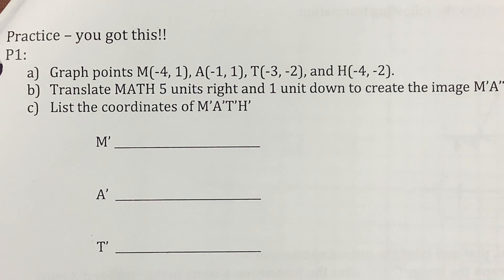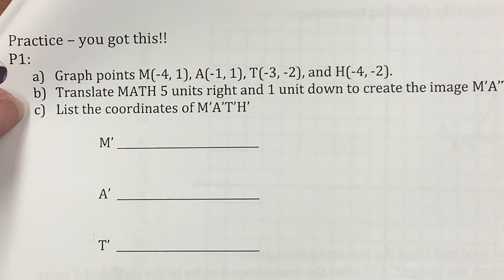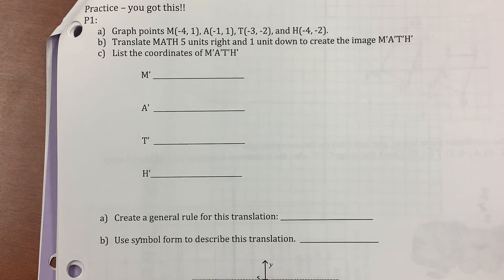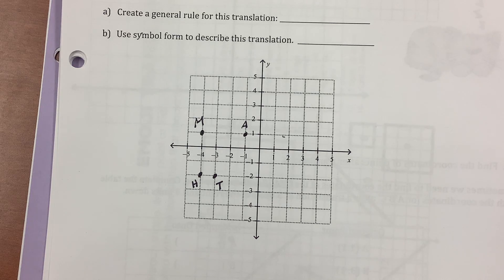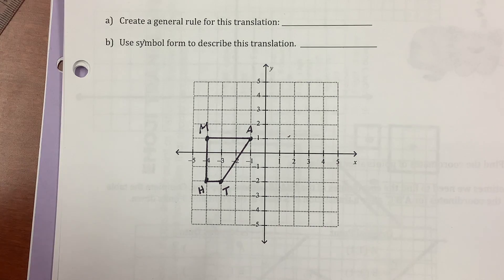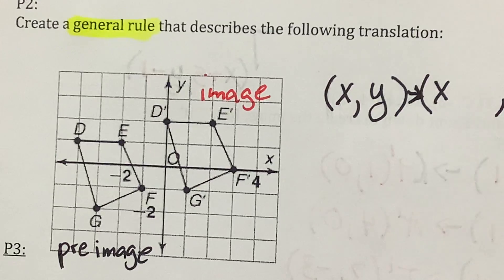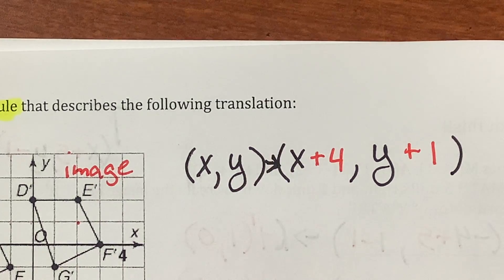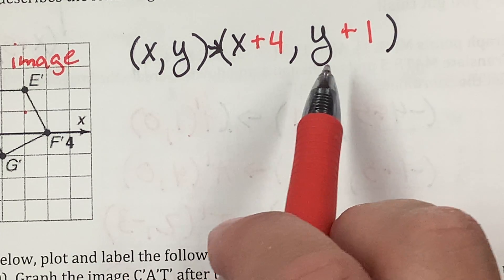U7 L2 IP Translations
Practice translations, including graphing, symbols and general rules.